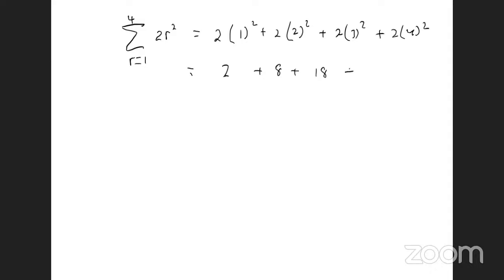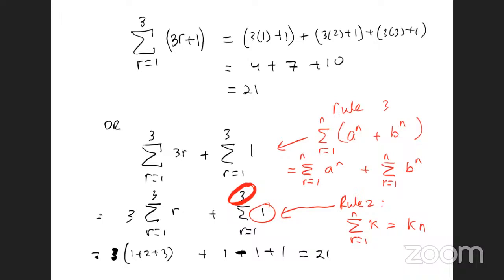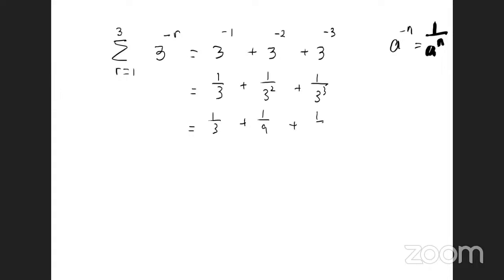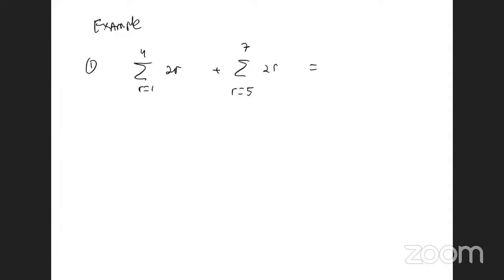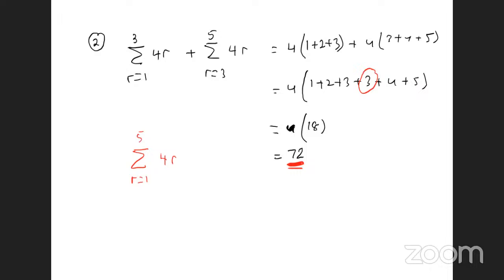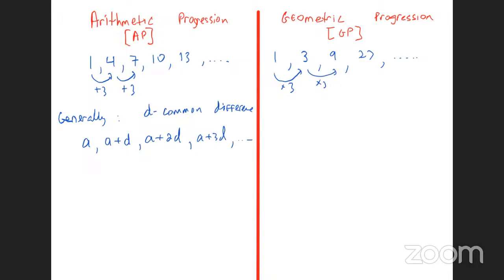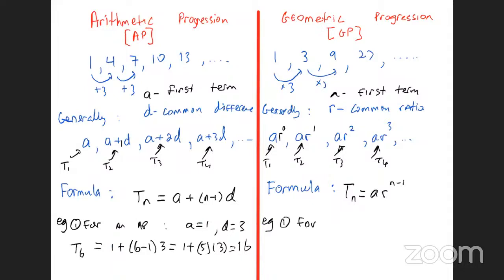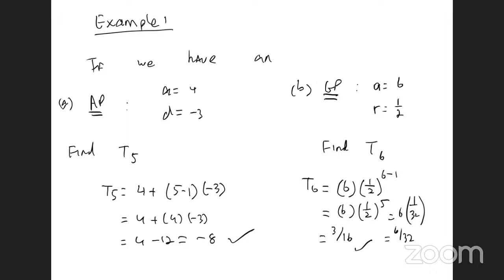CSEC Additional Mathematics - Sequences and Series V: Summation